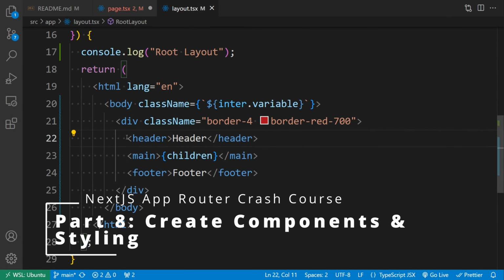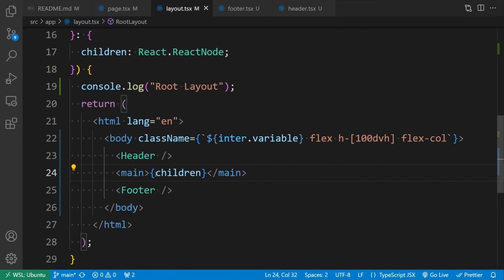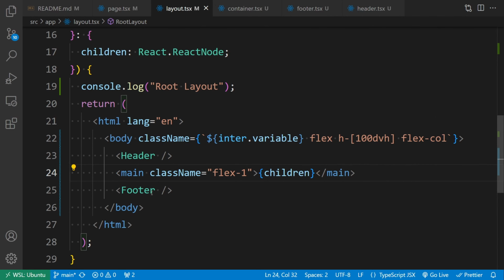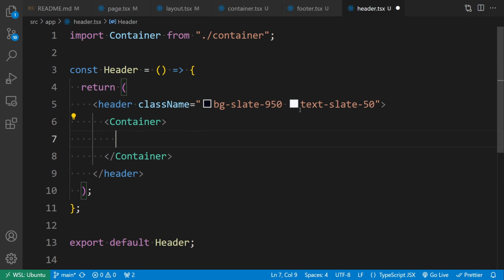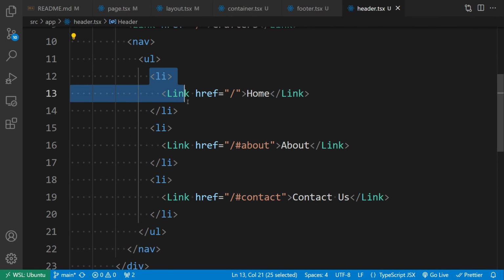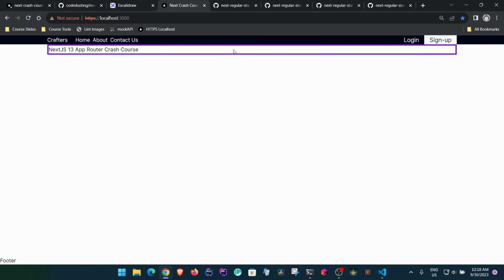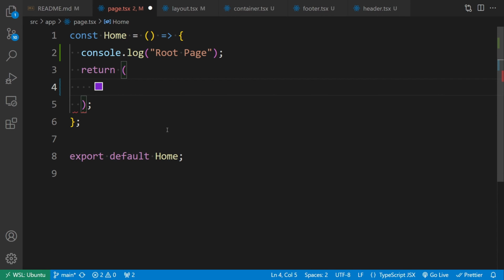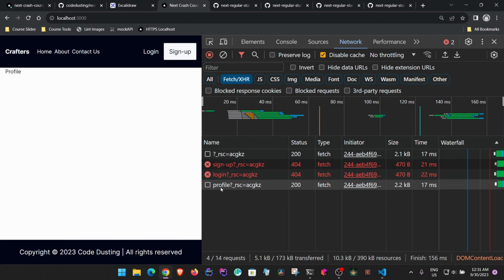8. Link, Navigation, Header Design, Footer Design, Container | NextJS App Router Crash Course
8. Link, Navigation, Header Design, Footer Design, Container | NextJS App Router Crash Course

In this video, we will design the header, footer, container component, and look into Links and Navigations on the server side.

Timestamps:

00:00:00 - Creating components and initial styling (Optional)
00:00:56 - Styling Header, Footer, and Body (Optional)
00:02:01 - Container Component (Optional)
00:04:10 - Wrapping Header (Optional)
00:05:19 - Designing Header in Desktop (Optional)
00:06:28 - Linking and Navigation (Important)
00:09:33 - Designing Footer in Desktop (Optional)
00:10:41 - Links and Data Caching (Important)
00:11:44 - Link Pre-fetching behaviour in Production (Important)